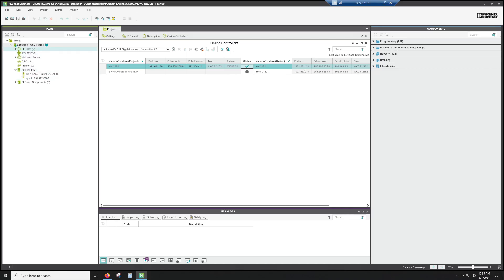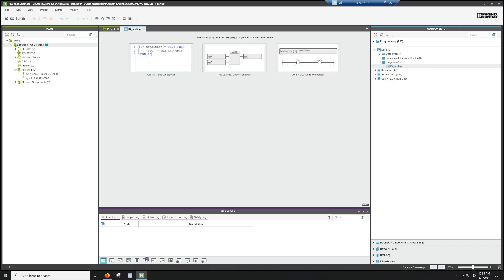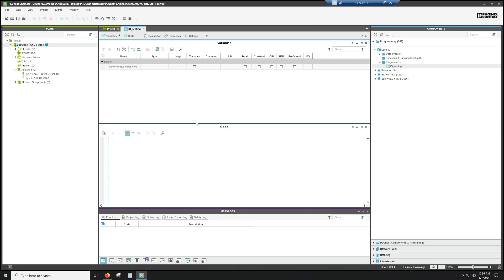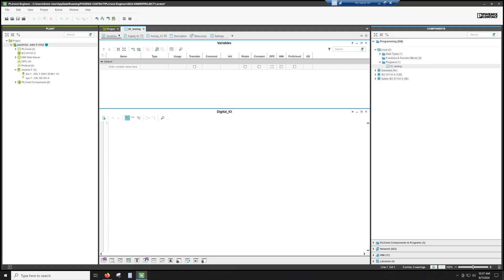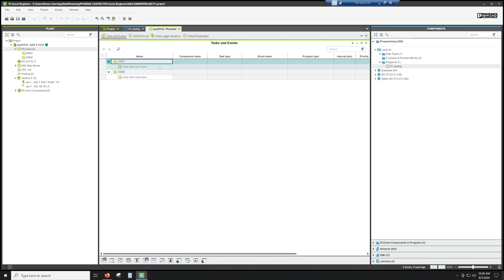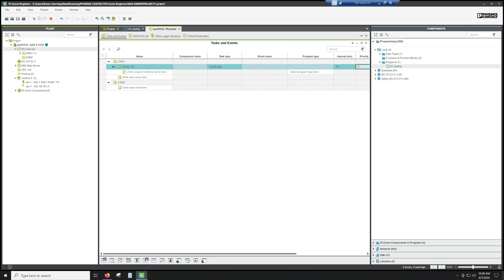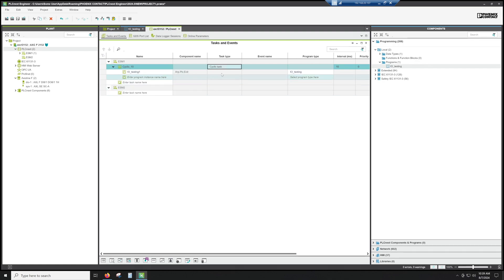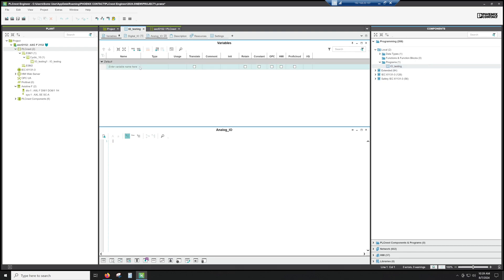The Phoenix Contact PLCNext - Part 4 - Programming the PLCNext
Part 4 of IAS's Phoenix Contact PLCNext series lets us get into the nitty gritty as Applications Engineer Nathan Hansen adds a program and task to the PLCNext.